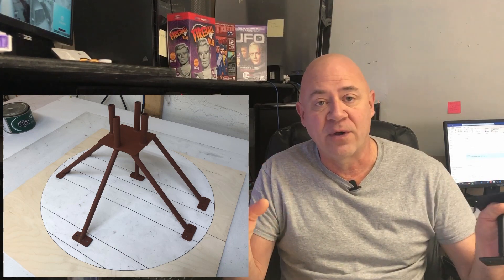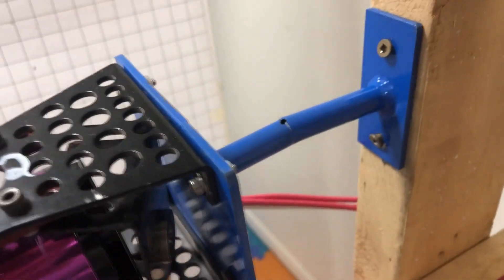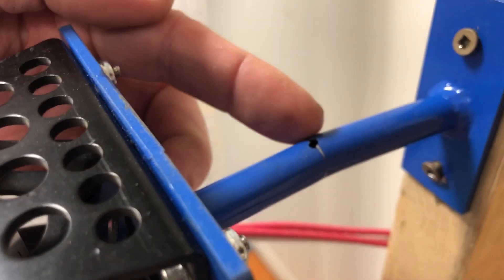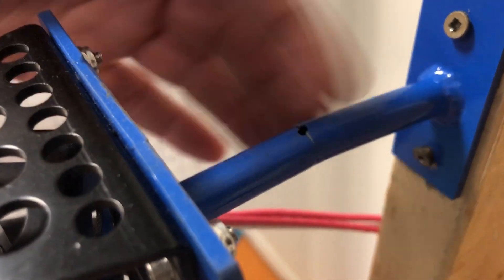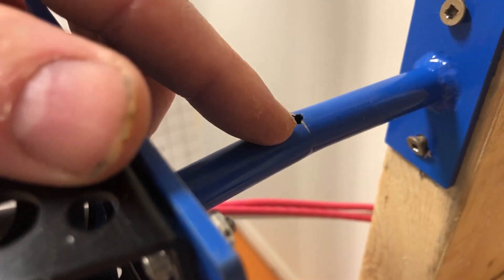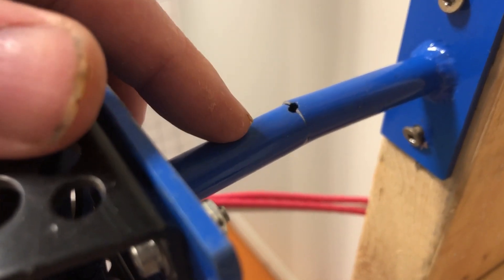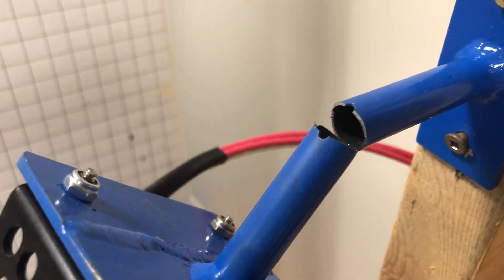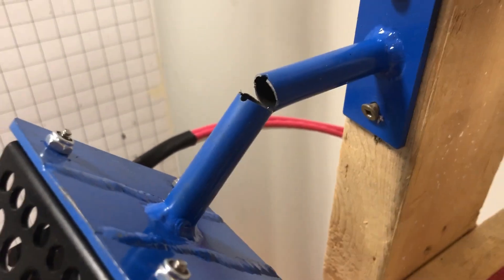Testing 4130 Part 4 It Blew UP!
Warning! Don't try this unless you have a concrete room where if anything explodes you could not be killed.

Watch to the end, I show what the prop looked like after the test.

Warning!
My LED lighting reacted with my Slow-Motion. It is possible this may cause a seizure in people with photosensitive epilepsy.

Please do not watch if you have photosensitive epilepsy

This was a single shock load test.

Hacker A60-16L
8S Battery
Castle ESC
6 blade hollow homemade 18-14 prop used in the test.